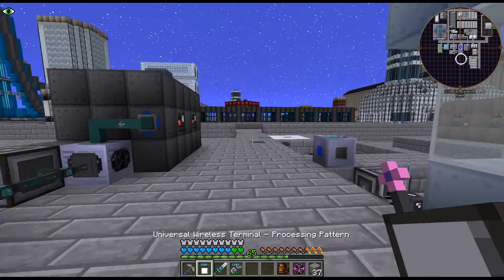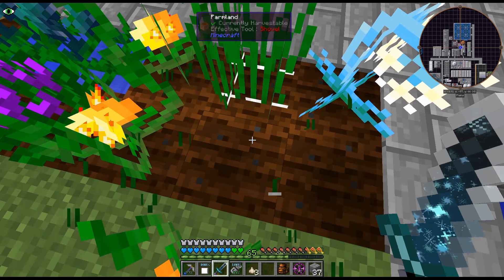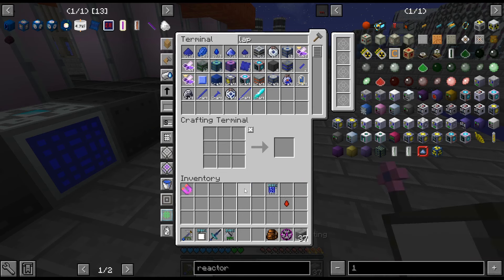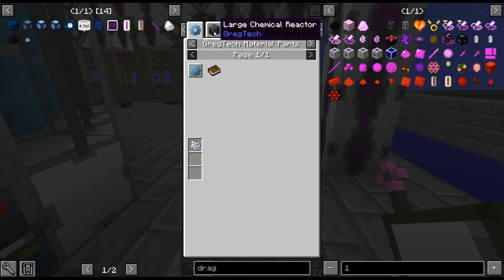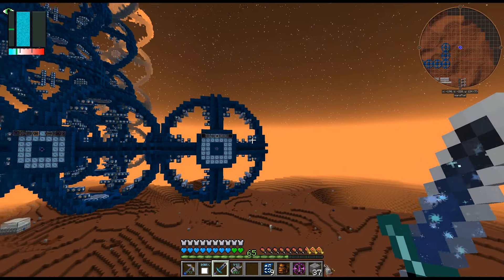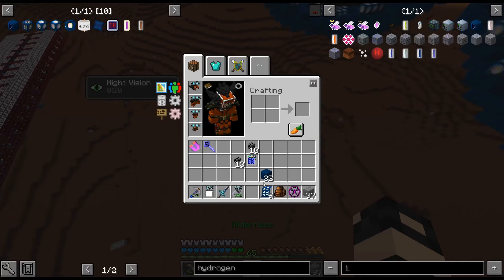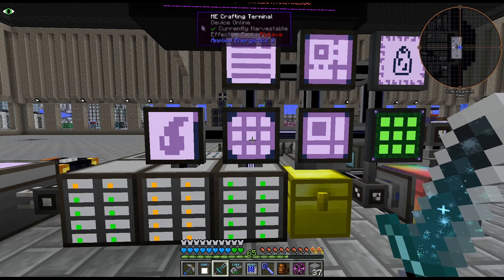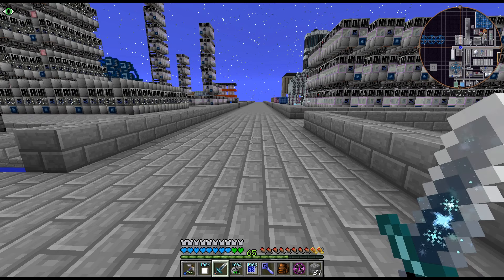GregTech New Horizons S2 - 471 - Are We There Yet?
Finishing up the witchery Infinity Egg and 4! More EoH